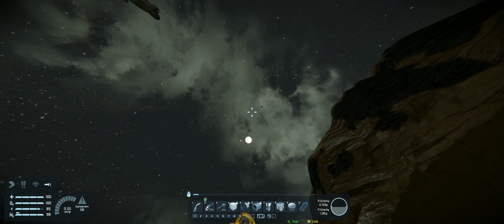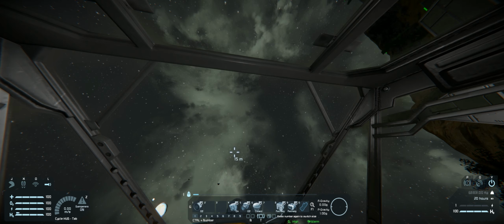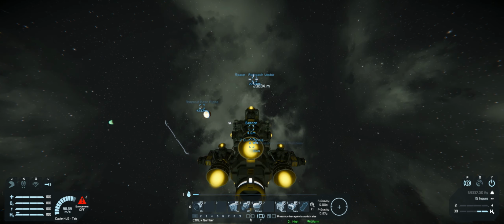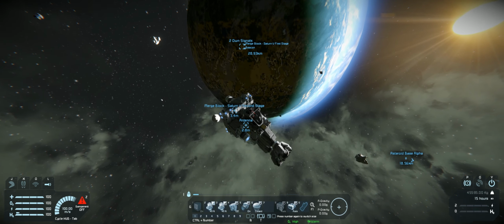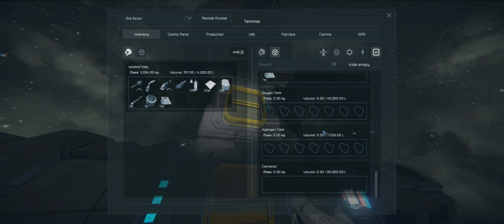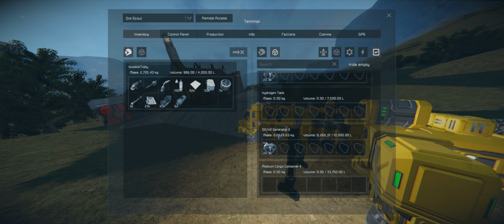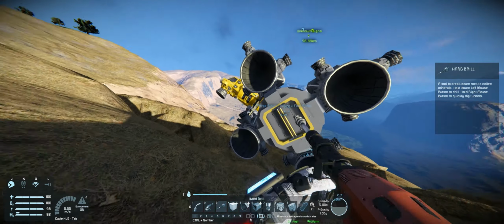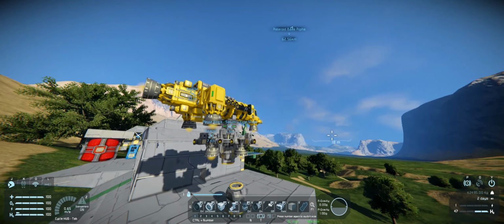Space Engineers - Part 1: Saturn V, Saturn Fly-ve?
This is the first of (hopefully) a series of videos in which I attempt to showcase my lack of skills at Space Engineers. Please don't hesitate to comment and check back for more videos on a (semi) regular basis!

In this video, I attempt to re-create an amalgamation of a Saturn V and a SpaceX Falcon Heavy, in that I attempt to make a first stage rocket that is reusable. Do I succeed? Are there moments of engineering glory? You may just have to watch to find out...